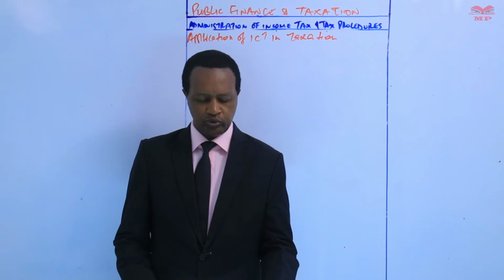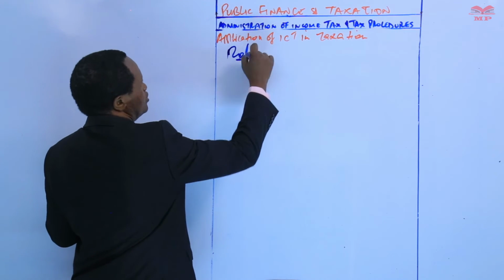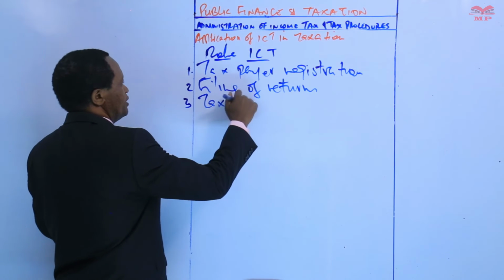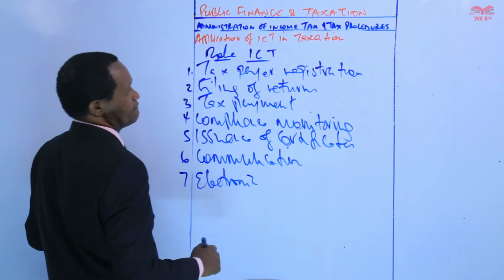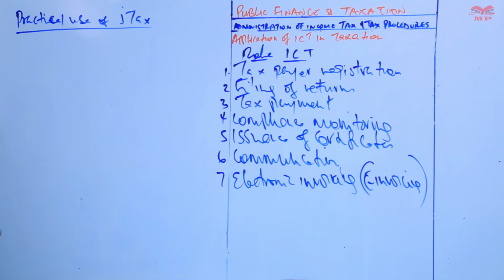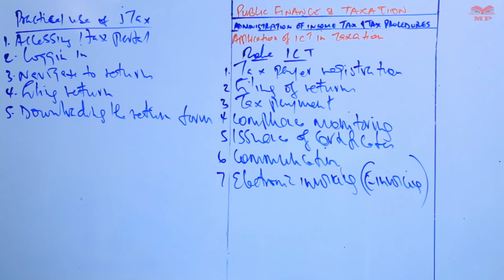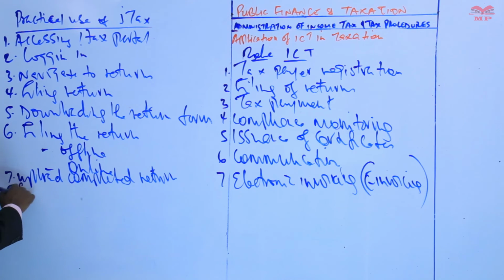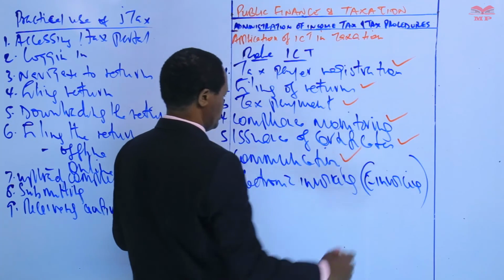Application of ICT in taxation Practical use of iTax to file the returns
💻 KRA iTax Step-by-Step: The Practical Application of ICT in Tax Filing (Full Tutorial!)
The days of manual tax processes are long gone! Information and Communication Technology (ICT) has completely transformed modern tax administration, making compliance faster, more accurate, and more convenient for millions of taxpayers.

In this comprehensive, practical video, we dive into the real-world Application of ICT in Taxation by giving you a detailed, hands-on tutorial on using the KRA iTax system to file your returns. Whether you are an employee, self-employed, or a student, this guide will make tax season stress-free!

🚀 What You Will Master in This Tutorial:
The Power of Digital Taxation: Understand the massive role of ICT (like the iTax system) in boosting government revenue, increasing transparency, and simplifying tax procedures.

iTax Platform Navigation: Get familiar with the essential features of the KRA iTax portal, from login to submission.

Practical Filing Demonstration: We walk you through the entire process of filing different types of returns:

Nil Returns: How to file a zero-income return in under 3 minutes.

Employment Income (ITR): Using the pre-populated return option for employed individuals.

Business/Other Income (Excel Sheet): How to download, fill, validate, and upload the Excel-based return workbook (P9 form data included!).

Generating Payment Slips: Learn the quick and correct way to generate a Payment Registration Number (PRN) on iTax for M-Pesa or bank payments.

Troubleshooting Common iTax Errors: Quick fixes for common issues like "MACROS not enabled" and "Return already filed" messages.

🎯 Who Should Watch:
All KRA PIN Holders (Individuals, Businesses, and Partnerships).

Students and Accountancy Professionals studying Tax Procedures.

Anyone seeking a fast, efficient, and penalty-free way to file their annual tax returns.

Don't wait for the deadline! Gain confidence in digital tax compliance today.

KRA Penalties & Fines Explained: [Link to your video on Tax Penalties]

Download P9 Form Template: [Link to a relevant resource/your website]

⏱️ Video Chapters (Jump to What You Need):
[00:00] Intro: ICT & The Future of Taxation

[01:45] Logging into the iTax Portal: Quick Start

[03:10] How to File a NIL Return (The Easiest One!)

[05:20] ITR Option: Filing for Employment Income (Pre-populated)

[08:45] Excel Sheet Method: Downloading & Enabling MACROS

[12:15] Filling the Return with P9 Form Data (Practical Example)

[16:50] Validating, Zipping & Uploading the Return

[19:05] Generating the KRA Payment Slip (PRN)

[21:30] Final Checklist & Avoiding Late Filing Penalties